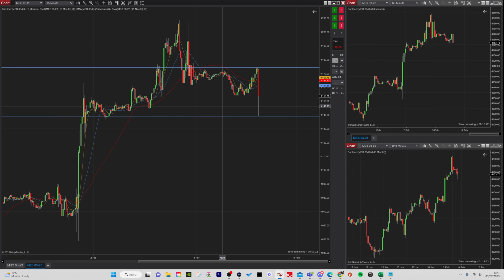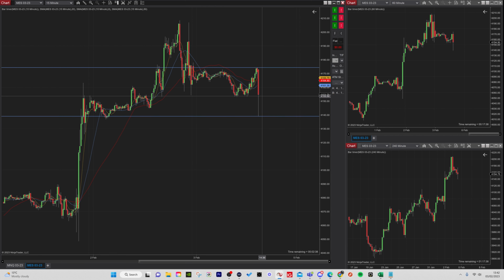Maximize Your Trading Opportunities in Volatile Markets: A Proven Technique for Identifying Levels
A simple but powerful technique to stop you from impulse trading and instead entering when it makes the most sense.